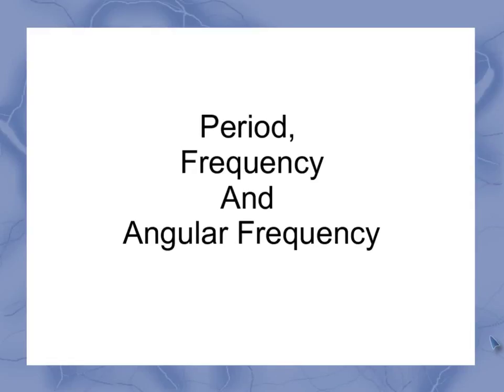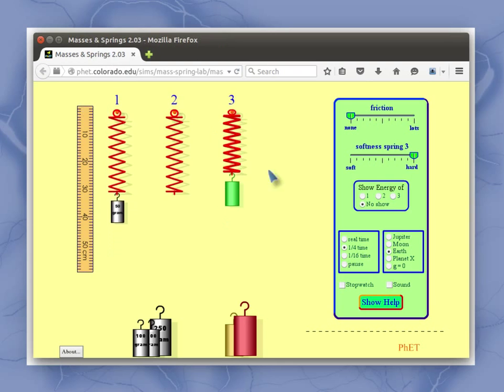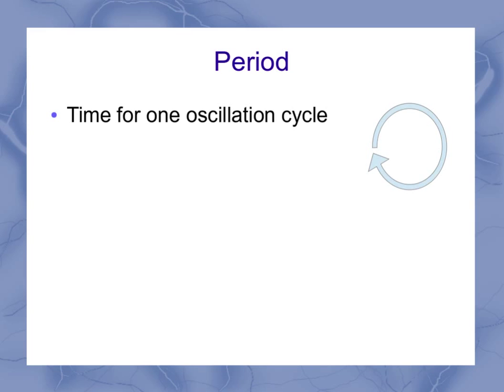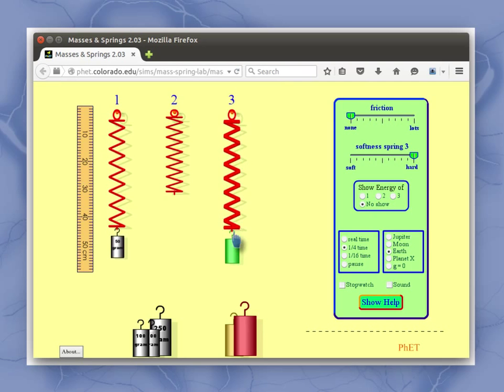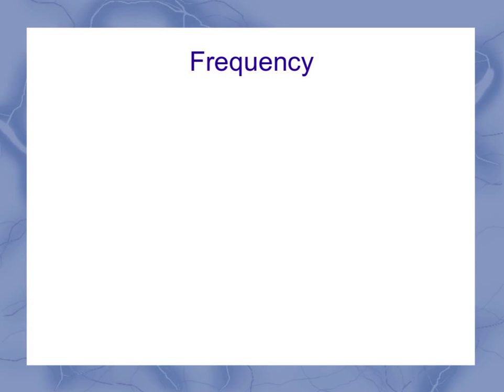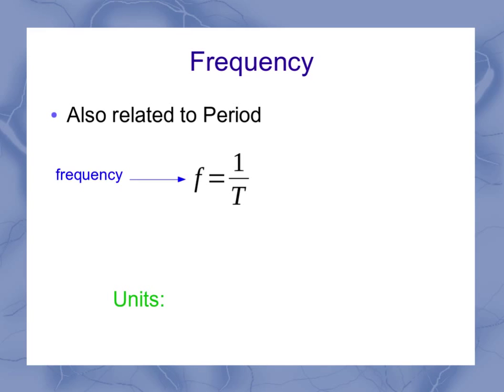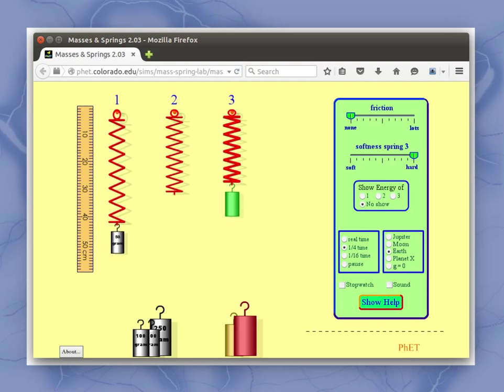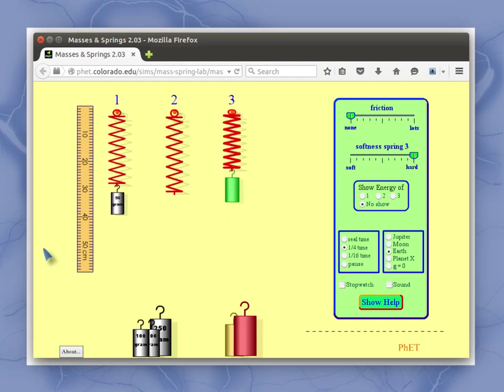Period, Frequency, and Angular Frequency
This video introduces the variables for period, frequency, and angular frequency for oscillations. The equations and units are shown along with a simulation of mass on springs to show different frequencies.